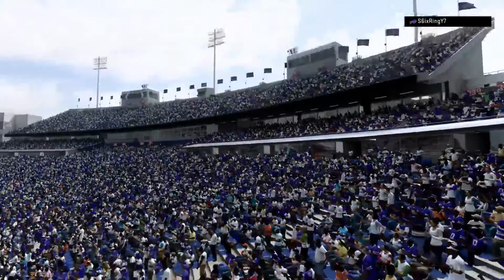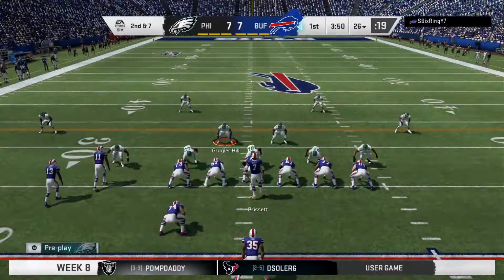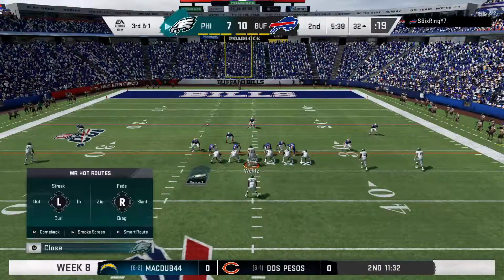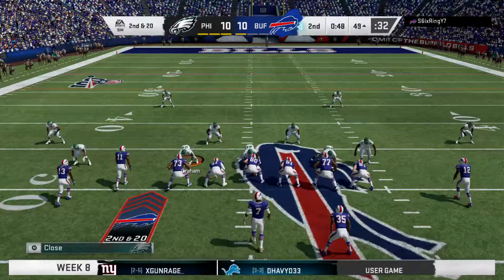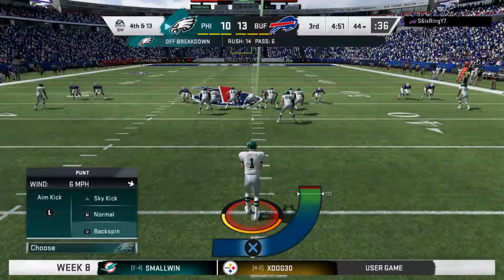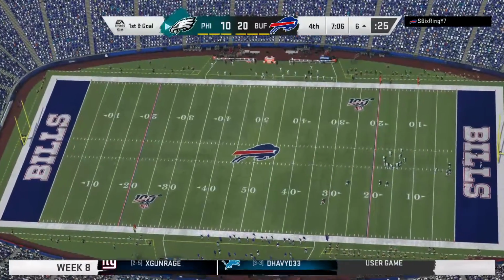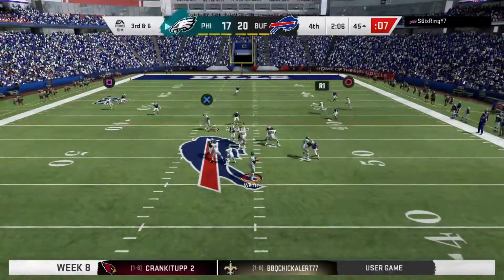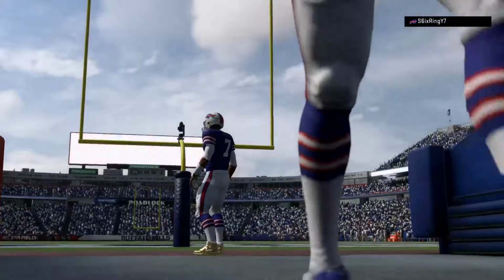Eagles vs Bills